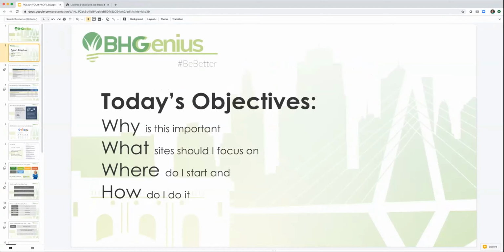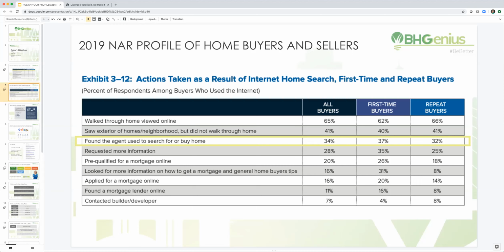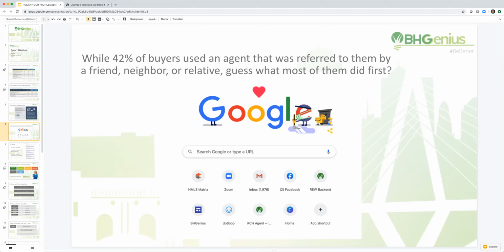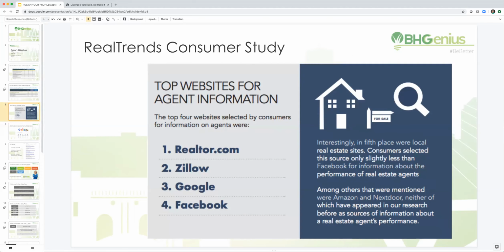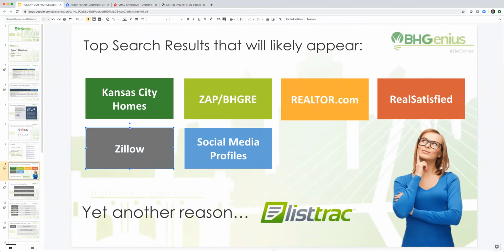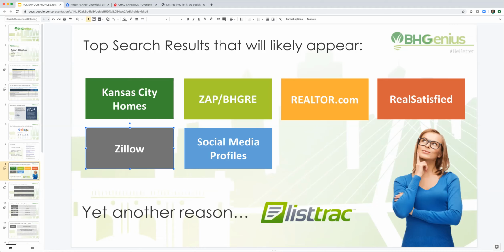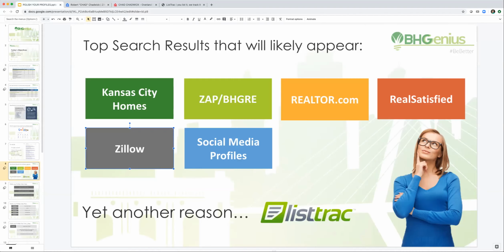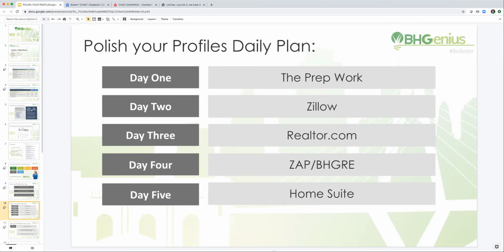POLISH YOUR PROFILES | DAY ONE | GETTING STARTED